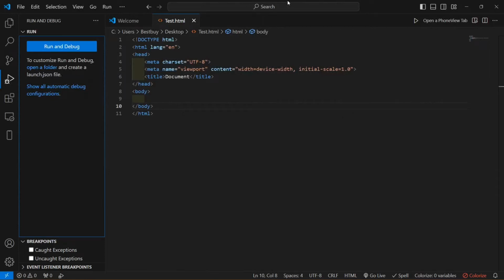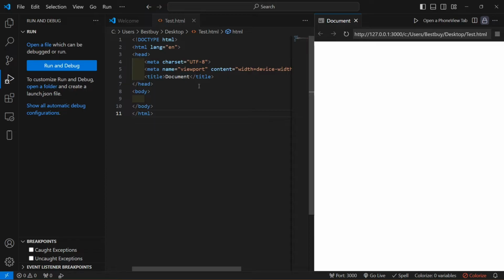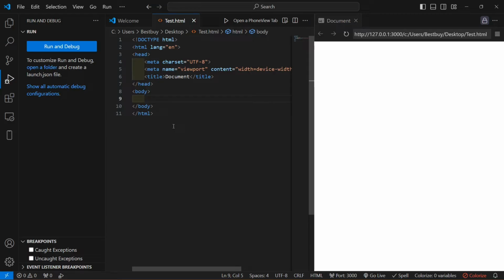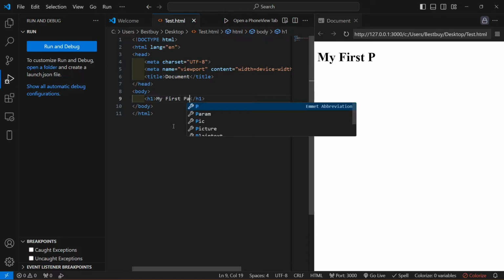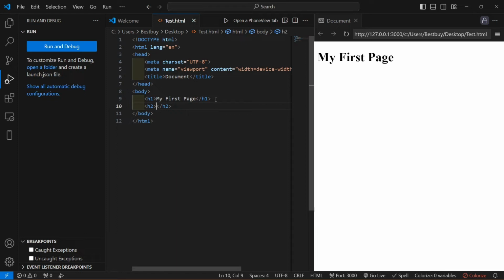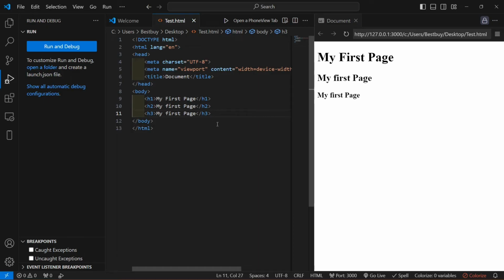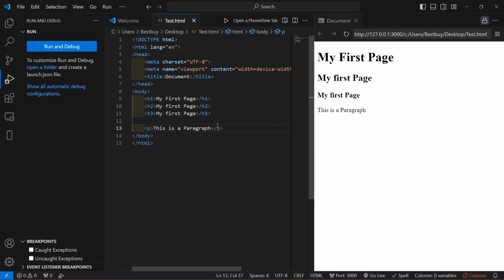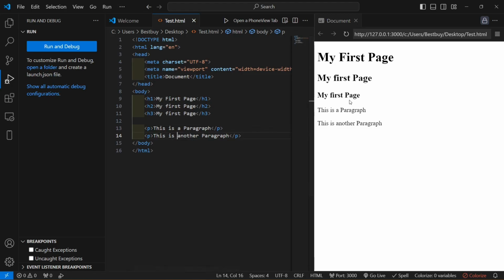Adding Text to Your Web Page